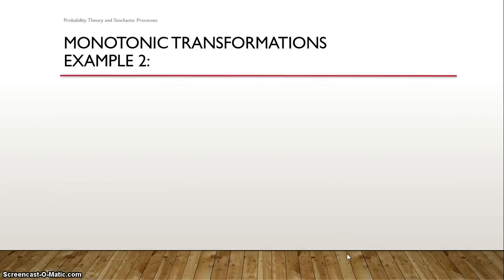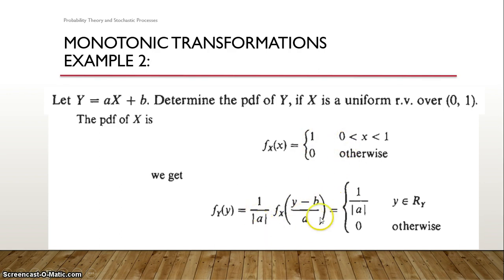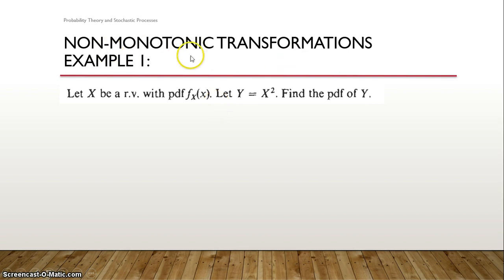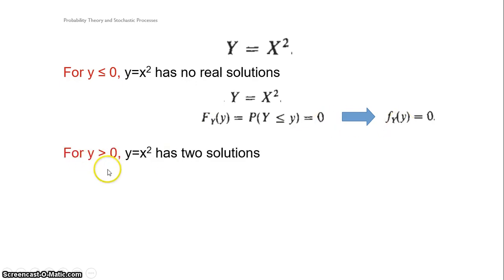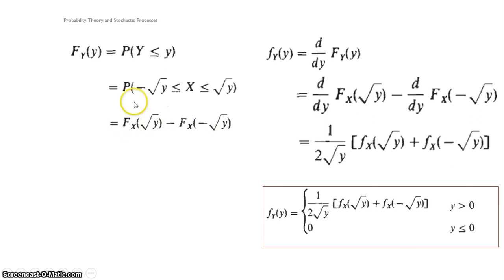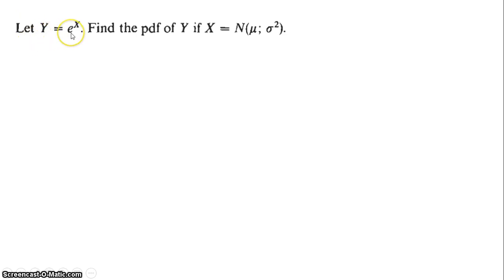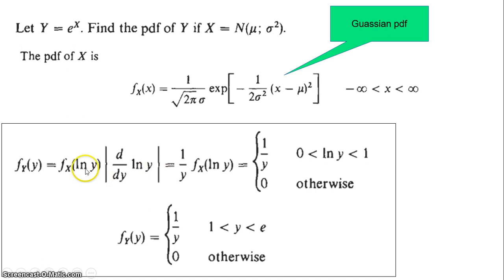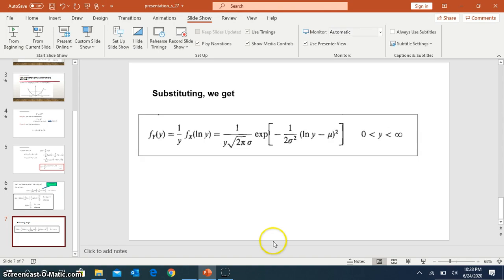-Example on Functions of Random variables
This video deals with examples on non-monotonic transformations